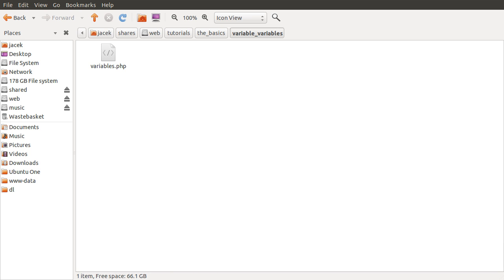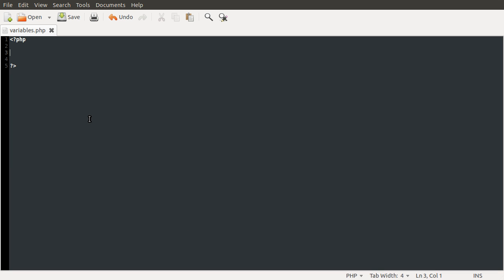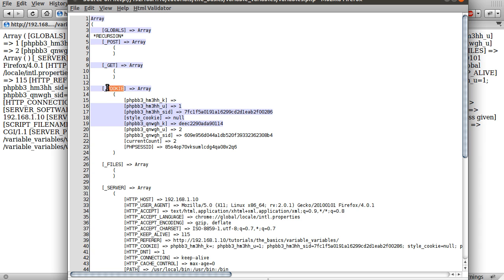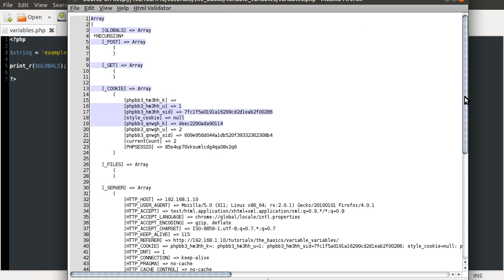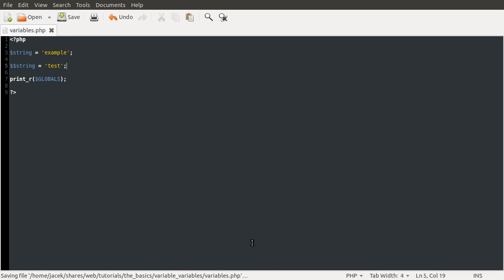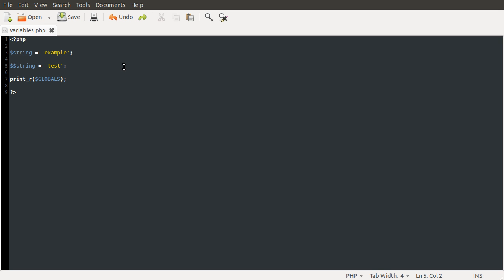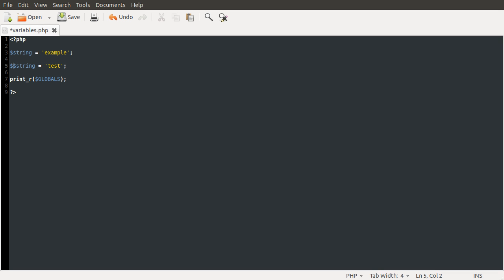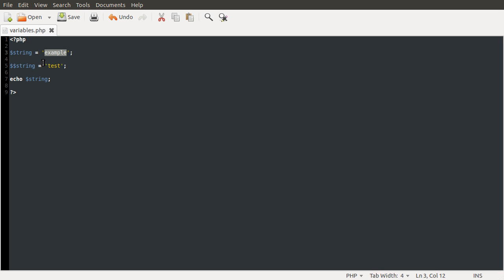PHP Basics: $GLOBALS Array and Variable Variables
In this video I explain the basics of using variable variables in php.